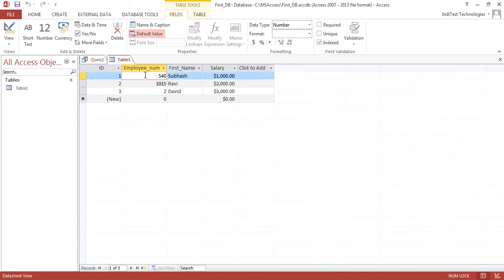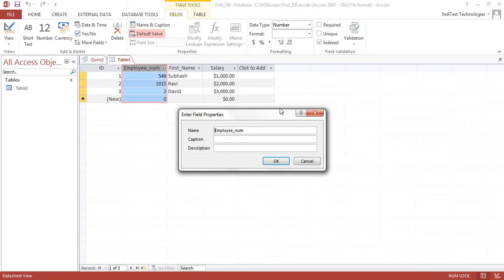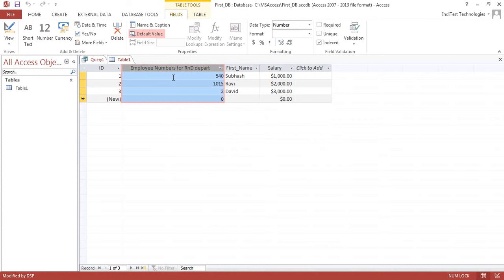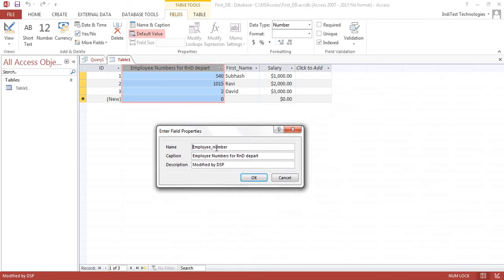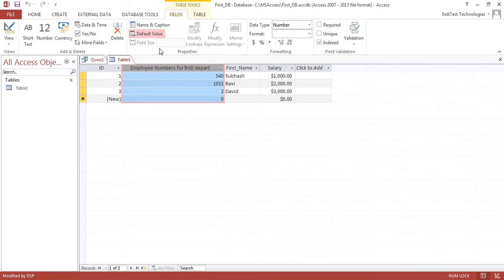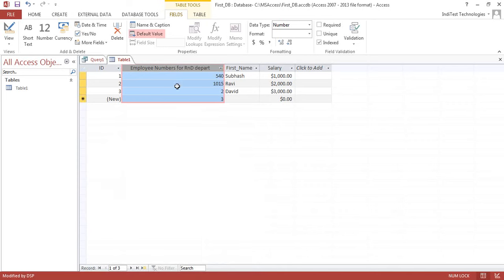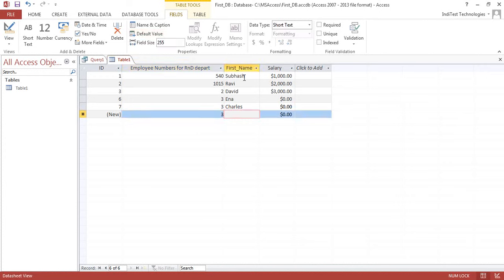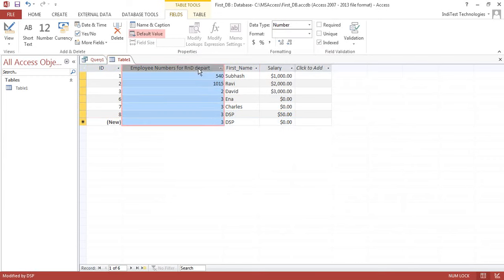1 03 02 Adding Date and Caption and Defaults